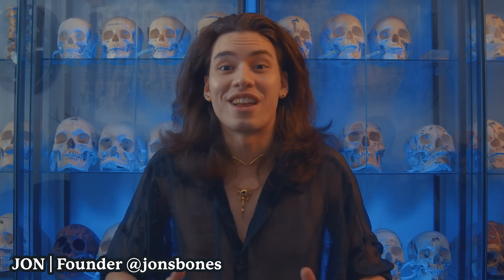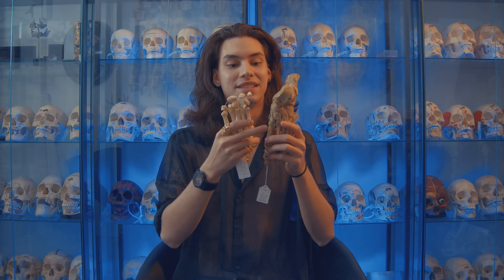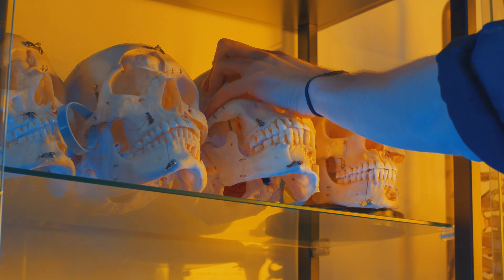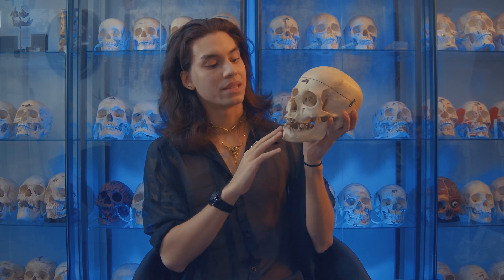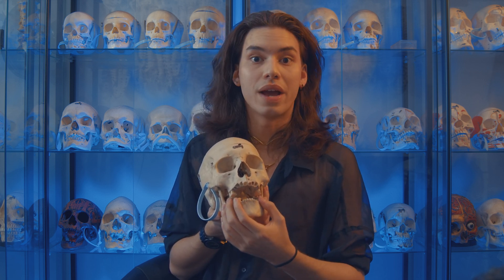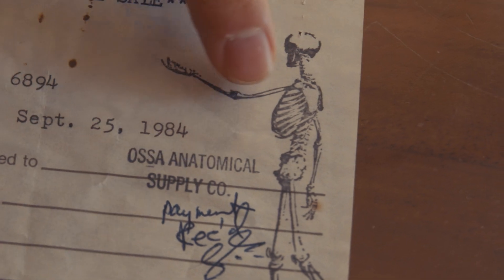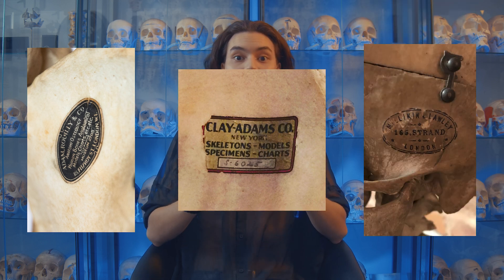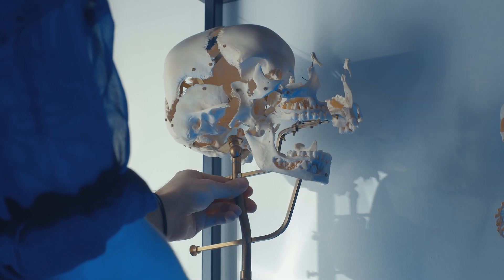MISCONCEPTIONS in The Bone Industry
In this video, we'll cover some of the most common misconceptions people have when it comes to identifying and determining provenance of skeletons. Things like hand and feet size, skeletal fusion, damage and identifying pathologies all combine to tell a story about their origin.

Filming and Editing By Eric Valencia